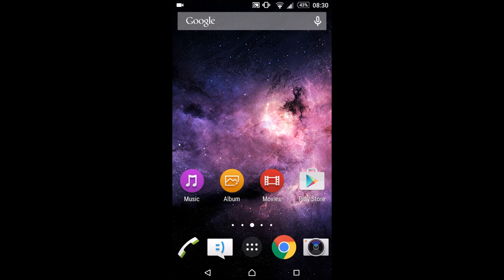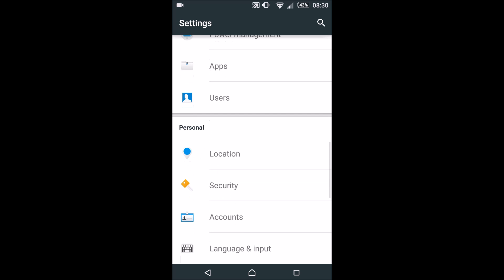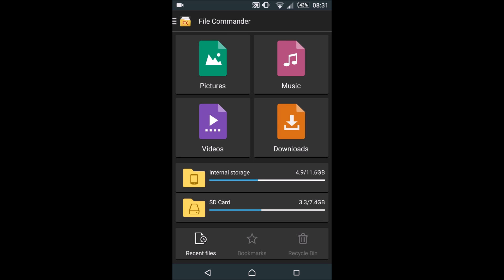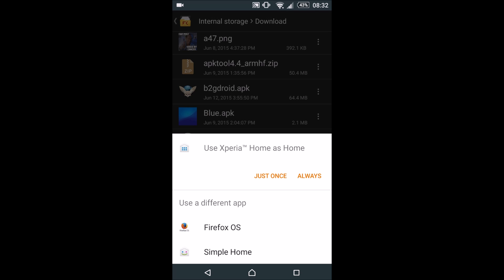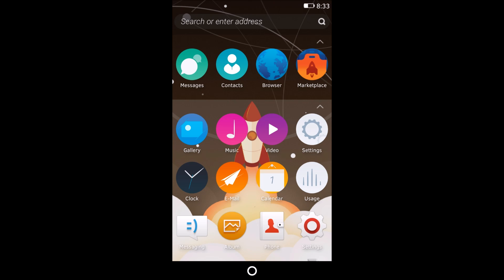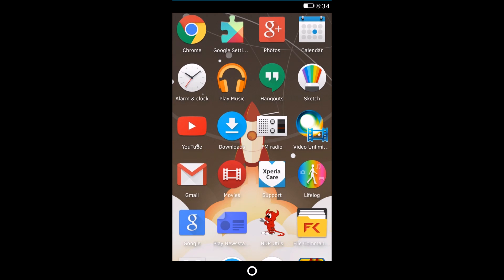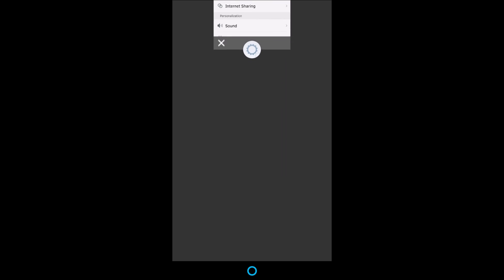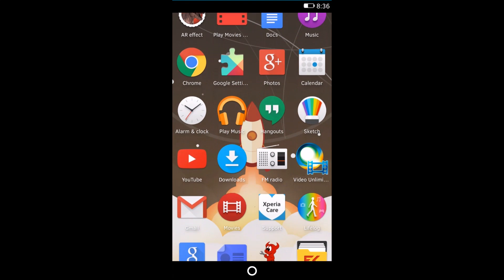Run Firefox OS on Android - No Root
Hey guys and gals :D ! Today I show you how to overlay/run Firefox OS on top of Android. Keep in mind that this project is still under development and have minor to major flaws (I think it depends on your handset). Credit for this mod goes to dev Fabrice Desré (Project

Instructions:
1.Enable 3rd party Applications under Security
3.Open the Firefox Gaia launcher ( DO NOT MAKE IT DEFAULT YET)
4.If anything goes wrong force stopping the app and restarting
5.If everythin went OK and you want to keep Gaia, set it as your default launcher
6.Disable 3rd party Applications Installation option (for security mostly)